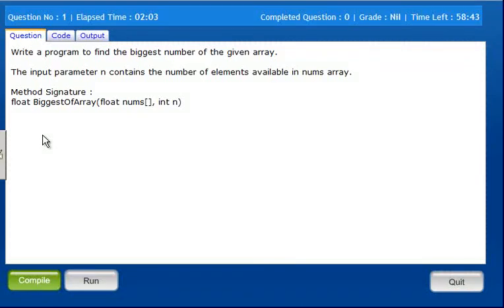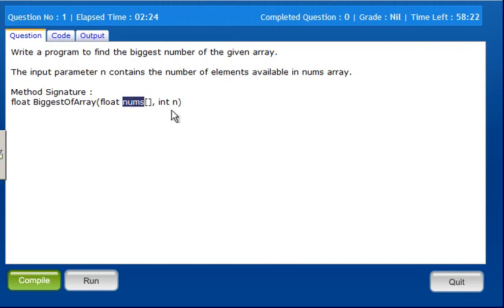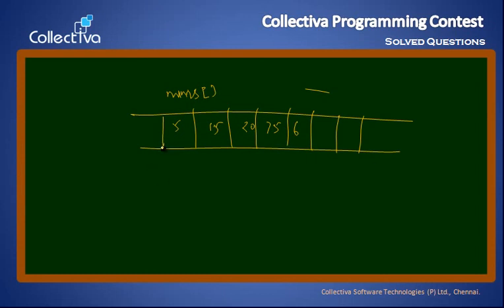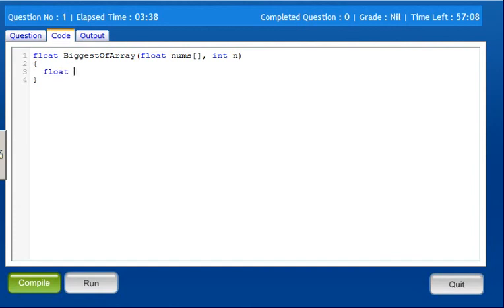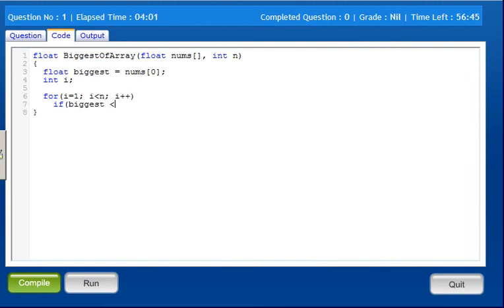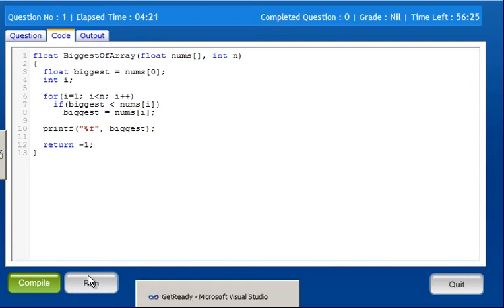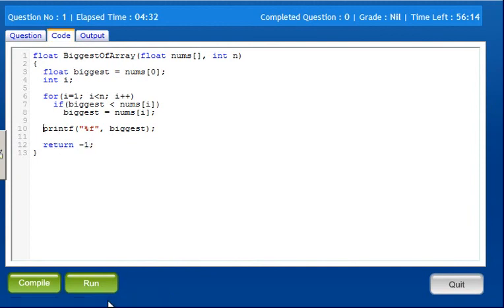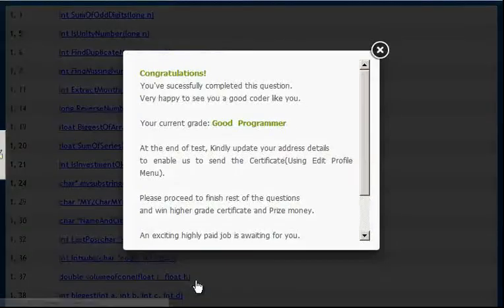#9 Biggest number of an array Mind Bending C Programs in Tamil YouTube